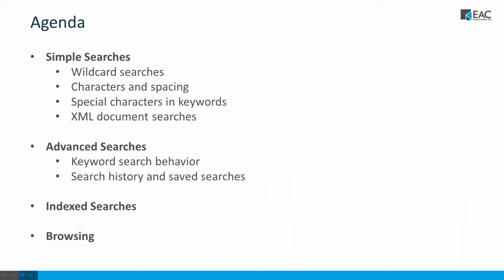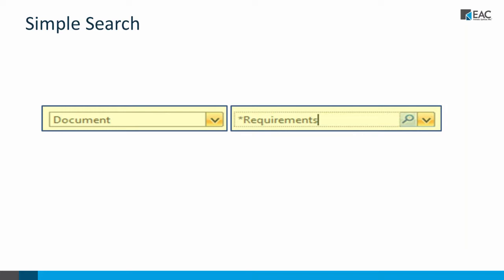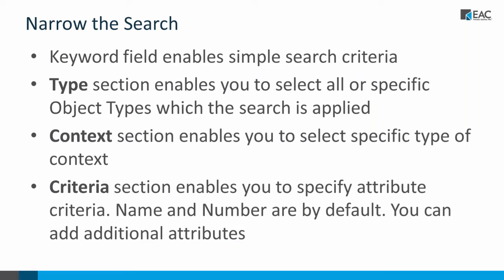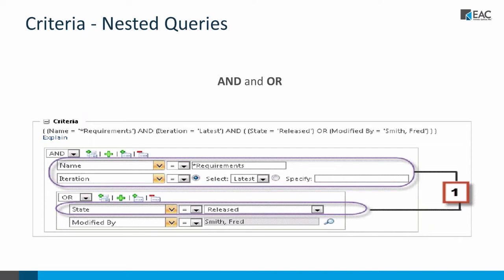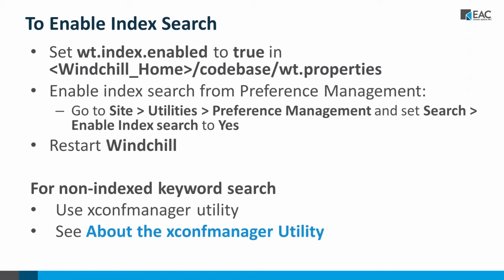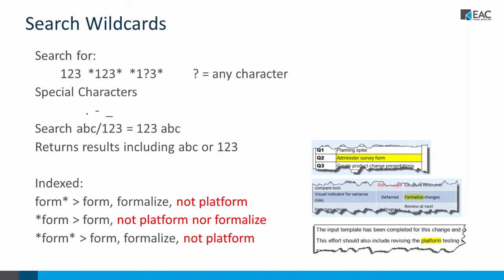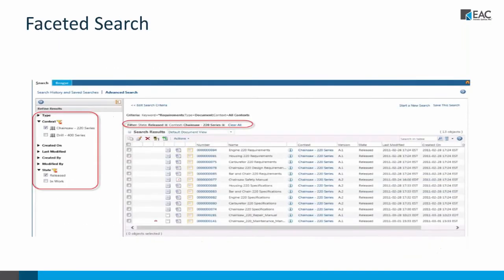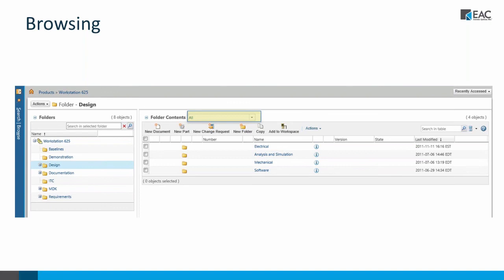How to search in PTC Windchill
15 minute webinar series: PTC Windchill Tips.

Webinar Replay: How to search in PTC Windchill 11

PTC Windchill 11 delivers new multifaceted search capabilities to quickly filter and find specific product information.

We demonstrate how to use search functionalities in PTC Windchill 11. We cover:

- Indexed vs non-indexed searches
- How to set Windchill search preferences

- Simple Searches
      - Wildcard searches
      - Characters and spacing
      - Special characters in keywords
      - XML document searches

- Advanced Searches
      - Keyword search behavior
      - Search history and saved searches

EAC's technical account manager, Bill Schlund, teaches us how to perform searches in PTC Windchill 11.

Learn about the apps that help you access Windchill data with an easier-to-use interface